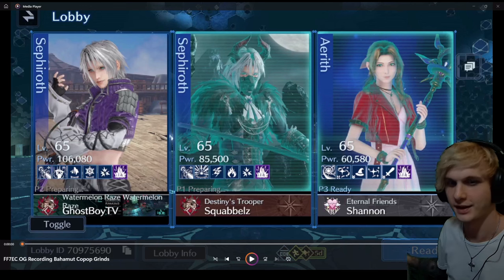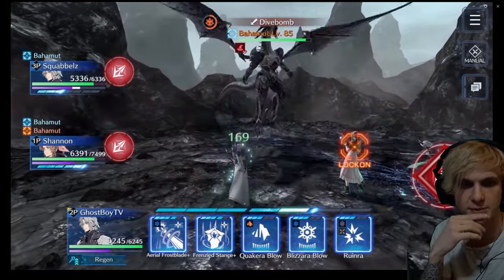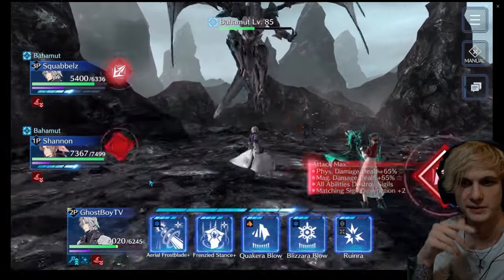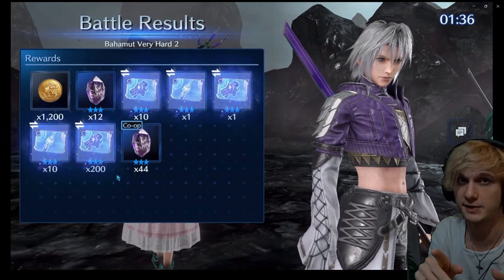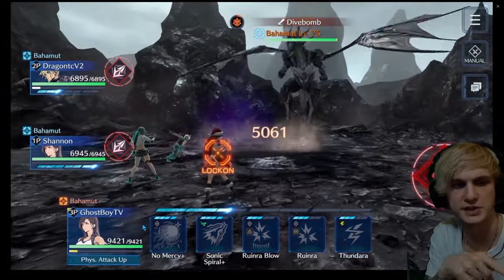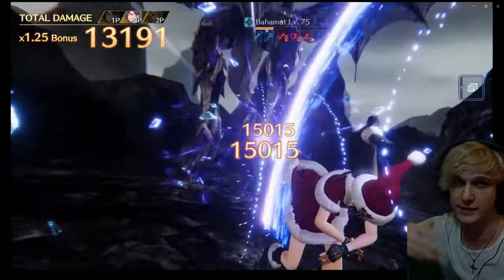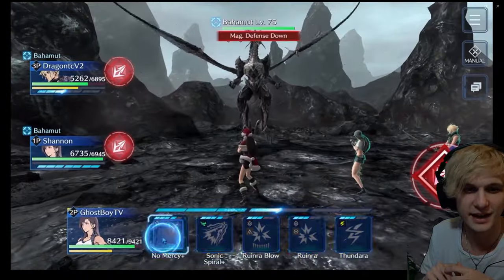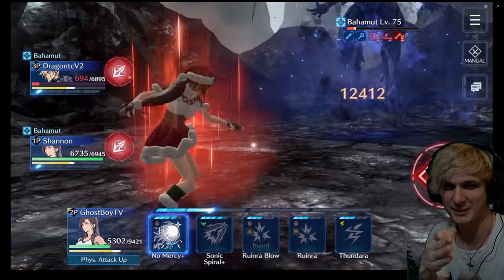FFVII: Ever Crisis | Bahamut Co-op Farming 101 (with F2P Players!)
I may be a bit of a large dolphin or a baby whale myself, but I feature some awesome free-to-play (F2P) players (ShannonF2P and Dragontc; Squabbelz confirmed afterwards that they are NOT F2P; my mistake!) on my Bahamut Very hard 2 and Very hard 1 runs, show off our teams and strategy, and why both VH2 and VH1 options are great for farming the weapons and memories that come along with the Bahamut battles.

There's currently a campaign to complete 50 Bahamut co-op matches for blue crystal rewards as well; so whether you're after those or maxing out the weapons I hope some tips within this video resonate with you!

Join my own Discord here (there's a section for FF7 Ever Crisis Channels to chill in!)

Shoutout to the players on my team in this video: ShannonF2P, Squabbelz, and Dragontc.

I met these players through SmellyOctopus' Discord; throw him a well-deserved follow on YouTube and Twitch here (and find his Discord through his channels!):

1. The Red Wings (Song of Heroes Version)
2. Theme of Love (Song of Heroes Version)
3. Main Them of Final Fantasy IV (Song of Heroes Version)

0:00 Intro
0:10 Team Composition ft. Squabbelz and ShannonF2P
0:47 Bahamut Very Hard 2 | Two Icy Sephiroths and Aoe Healer
3:32 Thank You for the Twitch Sub Akagami!
3:50 Bahamut Very Hard 2 Cont’d
6:26 Shoutout to SmellyOctopus on Twitch and Youtube + his Discord
7:08 Setup Recap for Bahamut VH2
7:35 Team Composition ft. ShannonF2P and Dragontc
8:16 Bahamut Very Hard 1 | Three PATK DPS One Cura
11:39 Bahamut Very Hard 1 Round 2 Fighting 3 Cactaurs
15:15 Outro

Tags: FF9 Zidane Garnet Dagger Amarant Kuja Black Mage Red Mage White Mage Final Fantasy 7 Ever Crisis FF7EC FFVIIEC FF7: EC FFVII: EC dungeon ranking mako reactor 1 first ever crisis dungeon ranking Sephiroth Lucia Aerith Cloud Barret Tifa RedXII Red13 Red XII Red 13 Yuffie Cait Sith Cid Vincent Zack Angeal Genesis Rufus Shinra Kadaj Yazoo Loz Marlene Denzel Young Sephiroth Jenova Glenn Matt First Soldier Crisis Core Dirge of Cerberus Advent Children